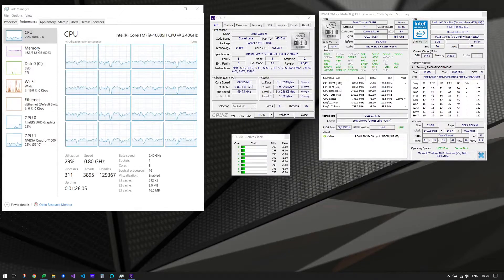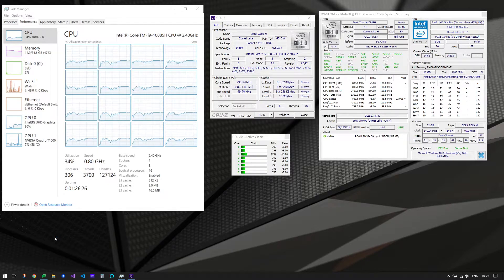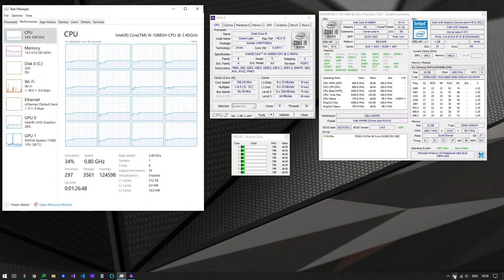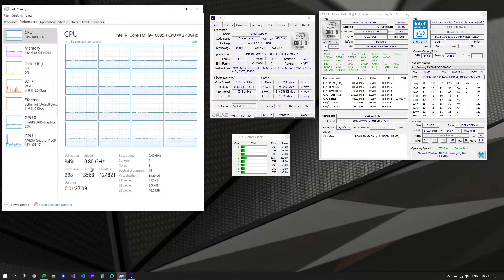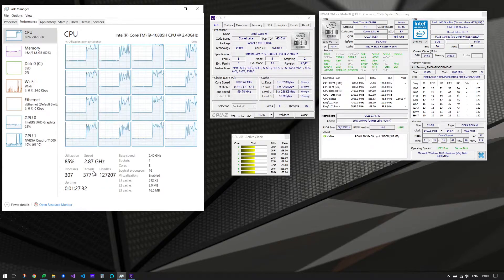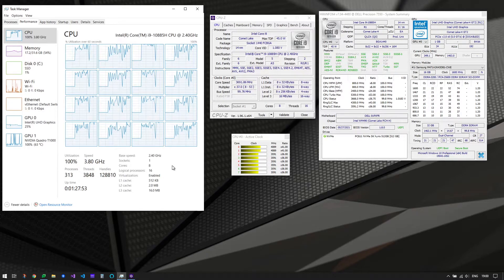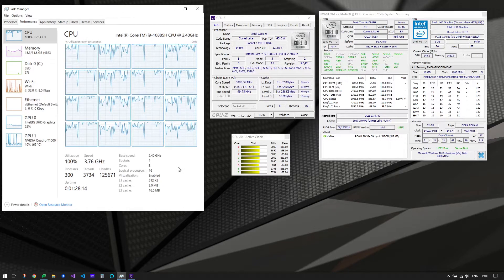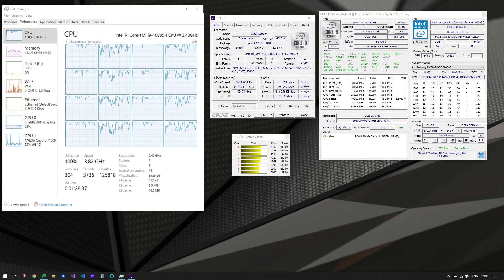Intel Core i9-10885H CPU | Thermal Throttling | Fix the low speed issue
This is the fix to overcome the throttalling and low speed, however i would suggest you to have good airflow to the laptop and thermal paste (re-apply if it is old laptop, as most laptop headsink can be removed and cleaned the processor surface  and apply good quality thermal paste)